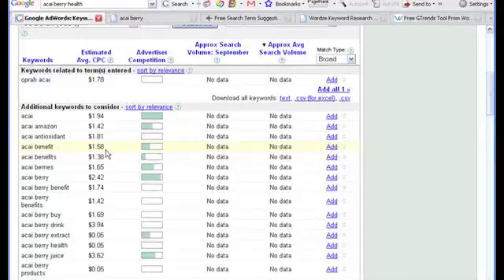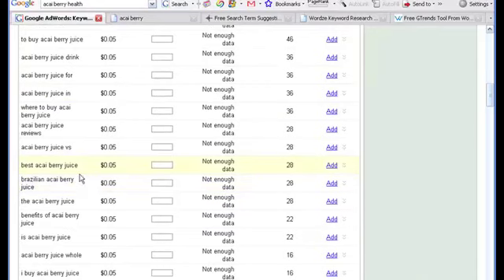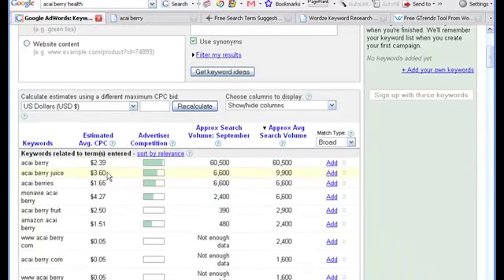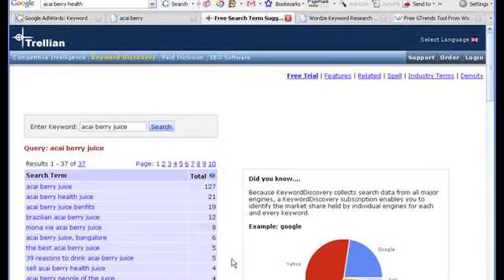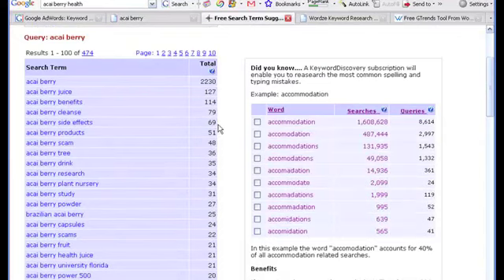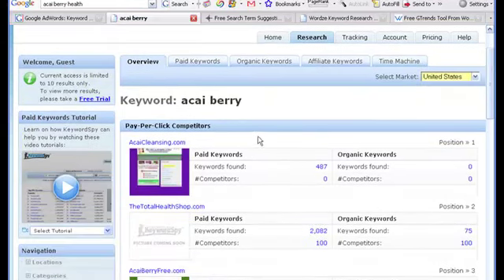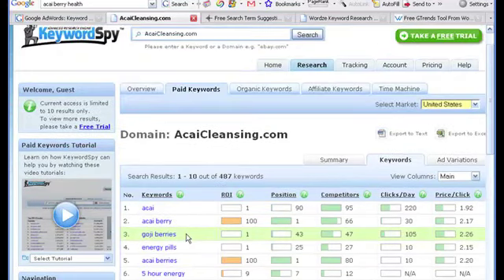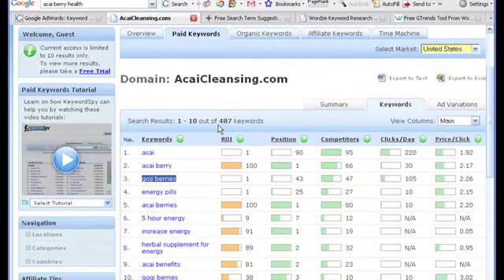Free PPC Case Study for CPA Offers - Part 5